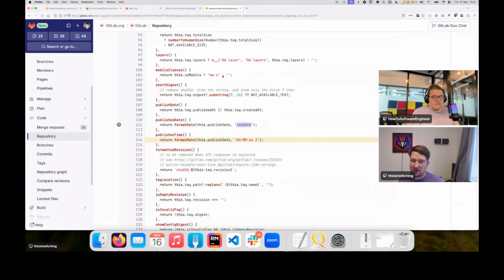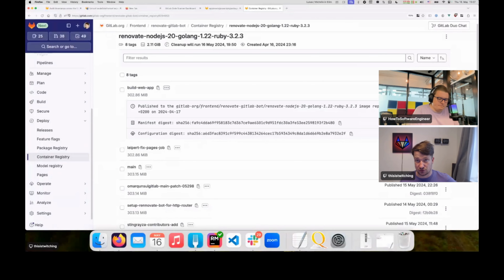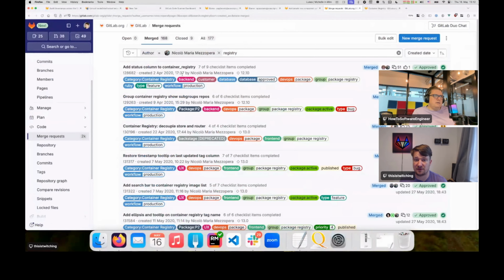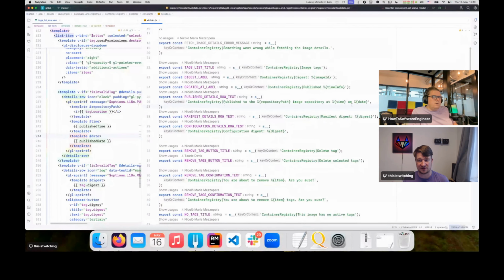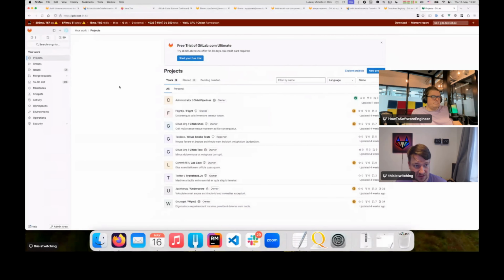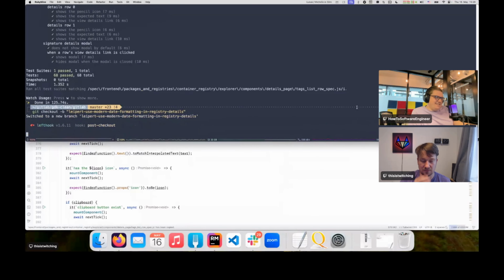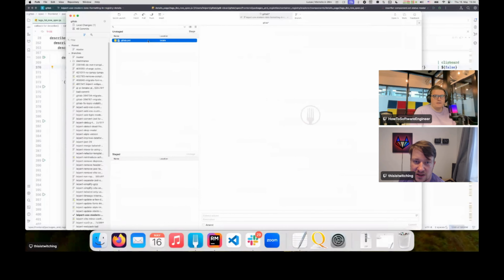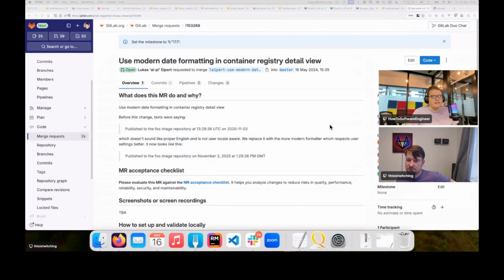Example implementing localeDateFormat helper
This is a an example of how to implement localeDateFormat helper in the GitLab code base.
If you would like to try implement one of these yourself, here is the epic with instructions and a list of issues where this should be implemented: